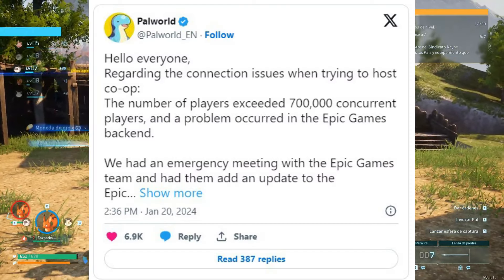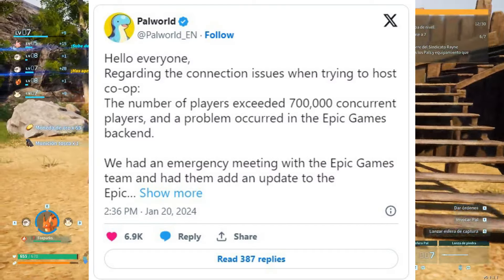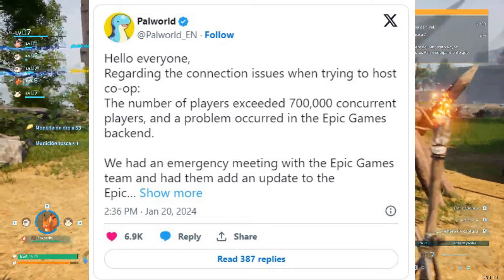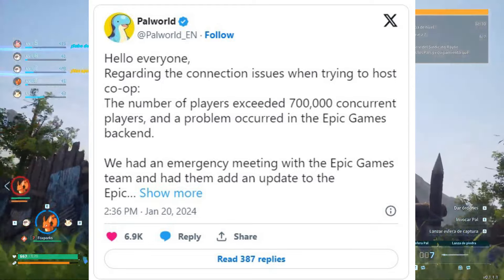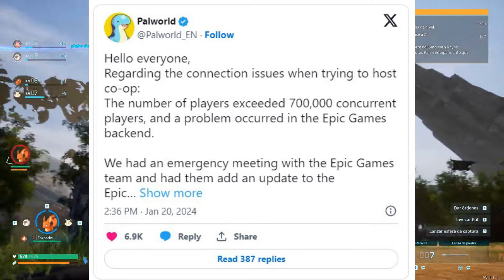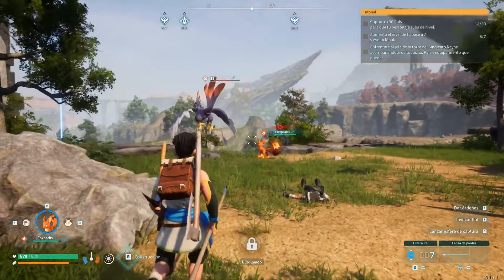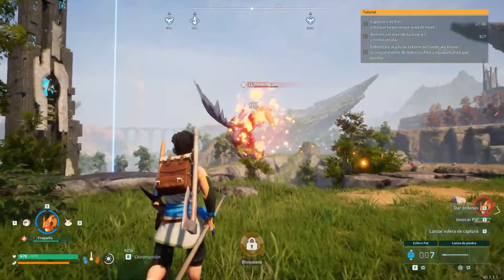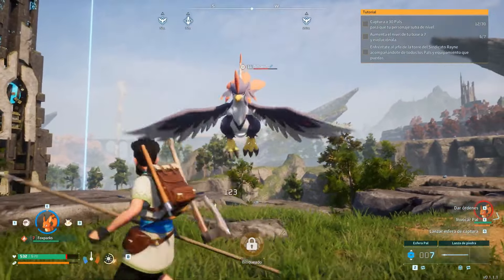How to Fix Palworld No Password Has Been Entered Error | No Password Has Been Entered Bug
In Palworld, players explore a vast world collecting resources to build up a base where they can use the creatures of that world, Pals, to do all of their resource collecting for them. While it looks more like a Pokemon game, it’s much more akin to Factorio or Satisfactory. However, all of this goes out of the window when players are hit by the “Palworld No Password Has Been Entered” error.